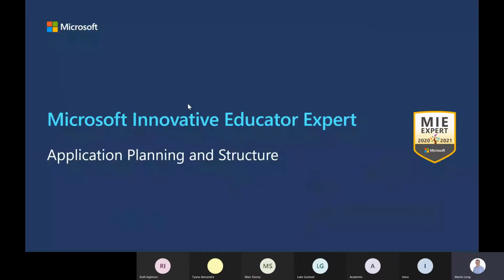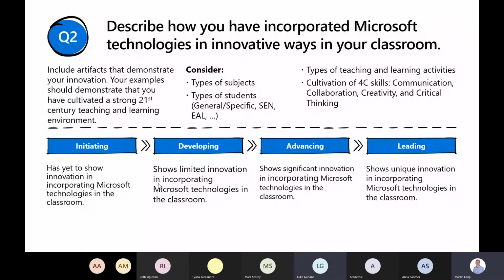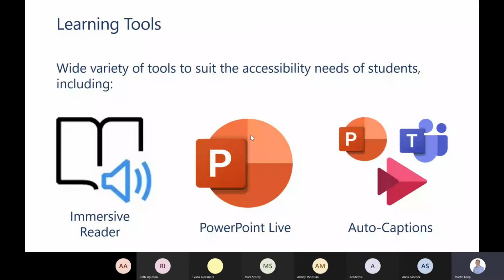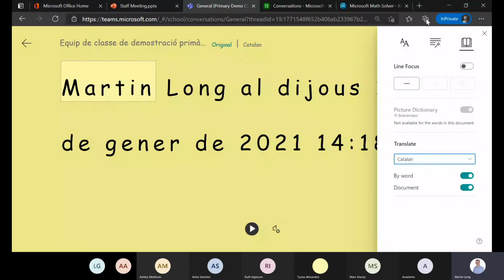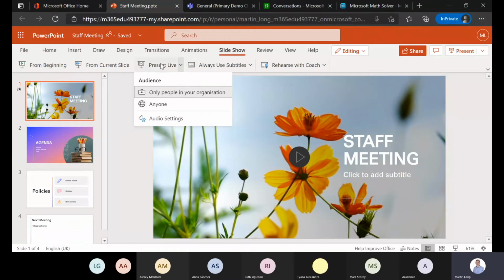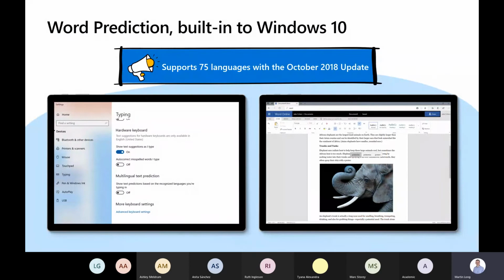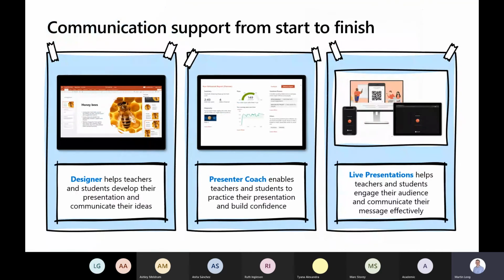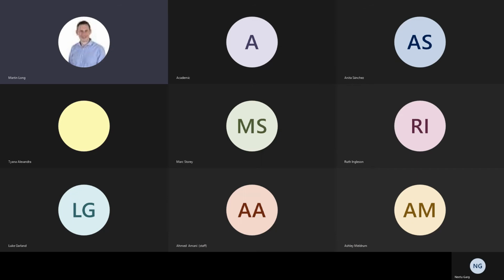Accessibility & Independent Learning Tools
Microsoft Innovative Educator Expert 2021